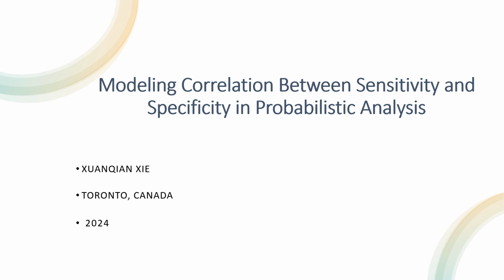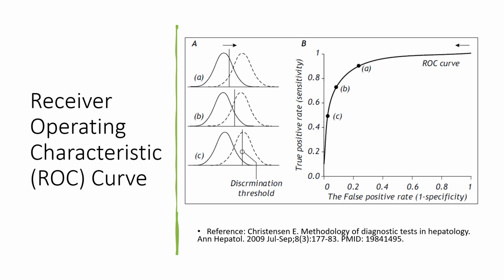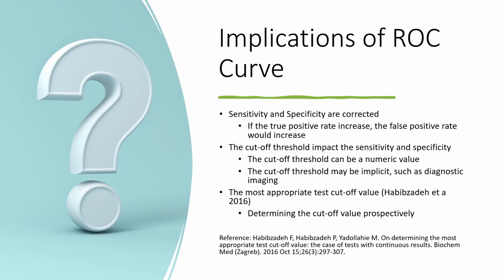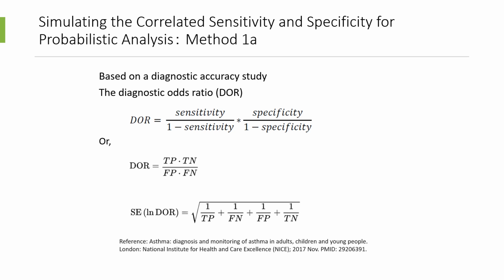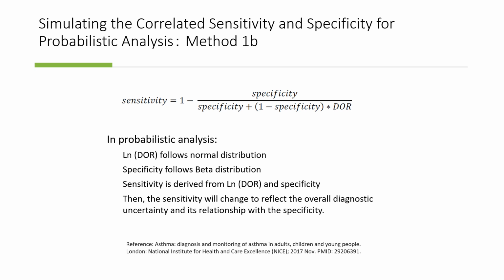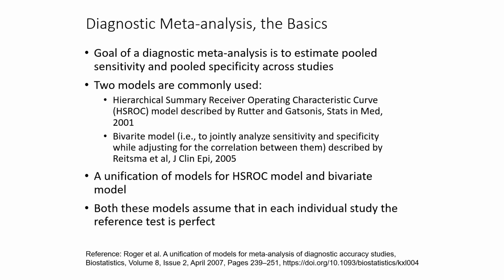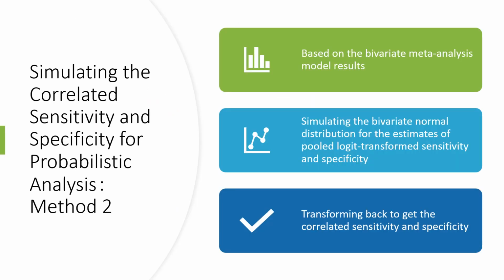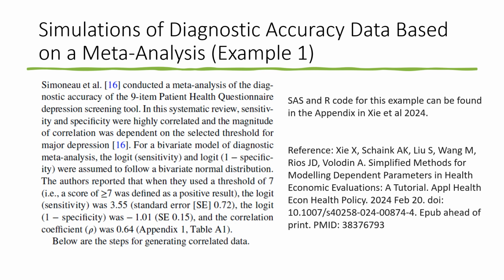Research Tip: Modeling Correlation Between Sensitivity and Specificity in Probabilistic Analysis